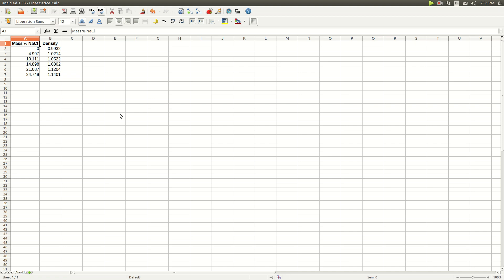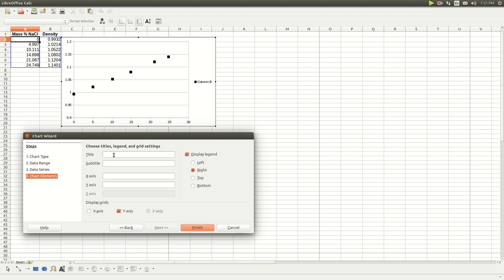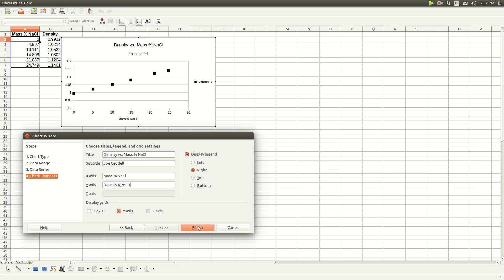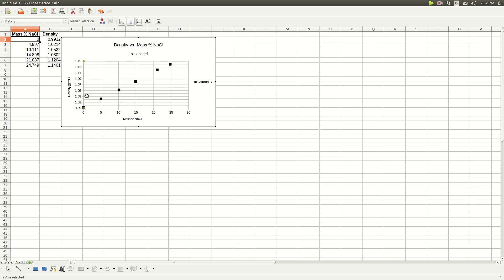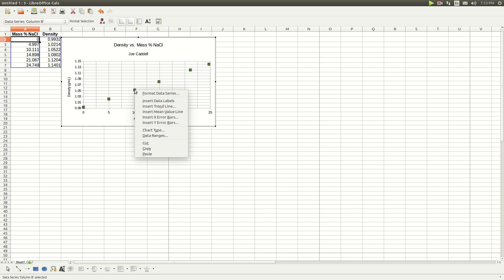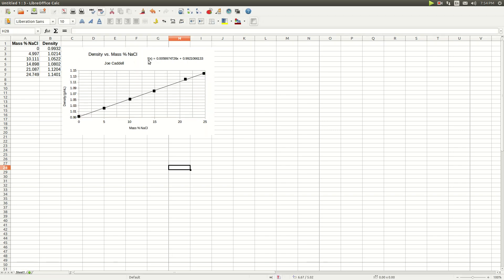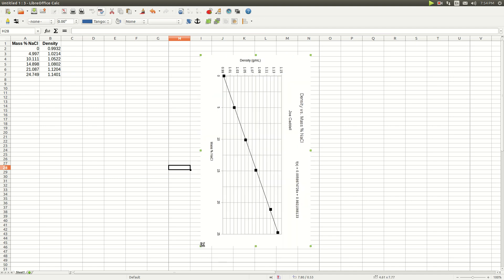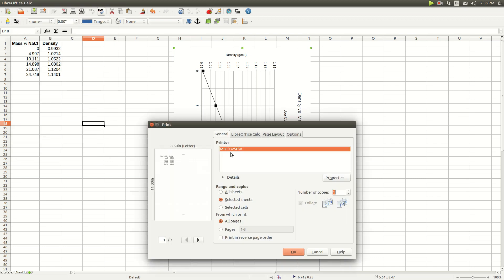How to use Calc for best fit straight line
How to draw a best-fit straight line and get the equation for that line using LibreOffice Calc